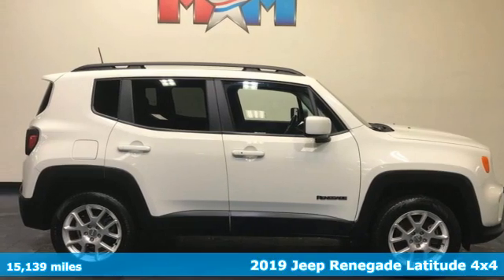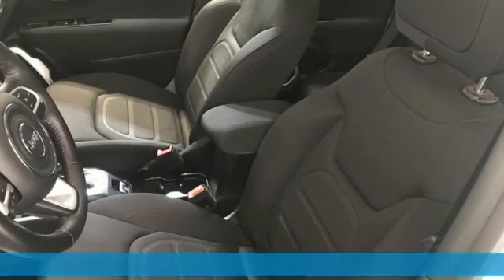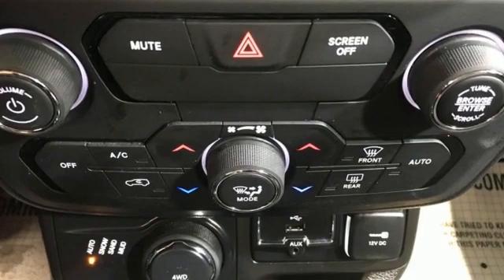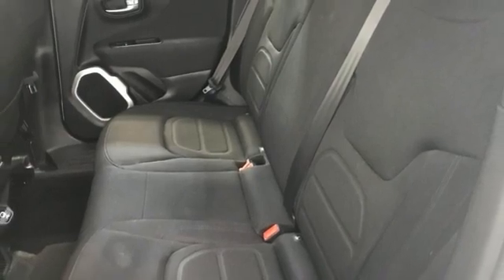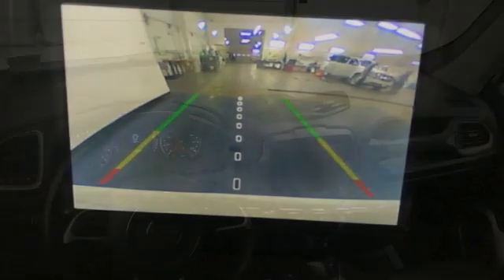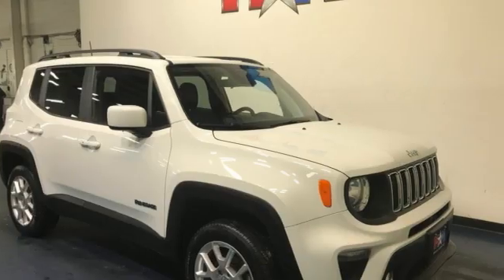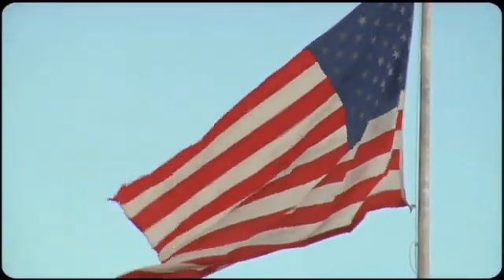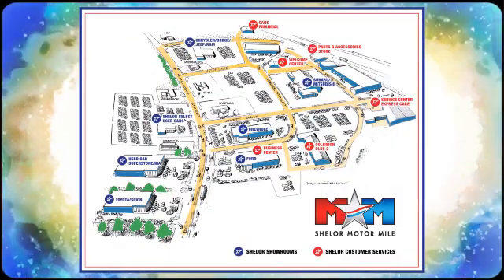Used 2019 Jeep Renegade Christiansburg VA Blacksburg, VA B59048 - SOLD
Year: 2019
Make: Jeep
Model: Renegade
Trim: Sport Utility
Engine: 2.4L 4 Cylinder Engine
Transmission: 9-Speed A/T
Color: Alpine White Clearcoat
Interior: Black
Mileage: 15139
Stock #: B59048
VIN: ZACNJBBB3KPK12012
Nice, ONLY 15,139 Miles! WAS $23,994, FUEL EFFICIENT 29 MPG Hwy/21 MPG City!, PRICED TO MOVE $1,300 below J.D. Power Retail! Heated Seats, iPod/MP3 Input, Back-Up Camera, Bluetooth, Smart Device Integration, Dual Zone A/C SEE MORE!br /br /KEY FEATURES INCLUDEbr /4x4, Back-Up Camera, iPod/MP3 Input, Bluetooth, Aluminum Wheels, Dual Zone A/C, Smart Device Integration. Rear Spoiler, MP3 Player, Satellite Radio, Privacy Glass, Steering Wheel Controls. br /br /OPTION PACKAGESbr /COLD WEATHER GROUP Leather Wrapped Steering Wheel, Windshield Wiper De-Icer, Rain Sensitive Windshield Wipers, Heated Front Seats, Heated Steering Wheel, All-Season Floor Mats, PASSIVE ENTRY REMOTE START PACKAGE Keyless Entry w/Panic Alarm, Remote Start System, ENGINE: 2.4L I4 ZERO EVAP M-AIR (STD), TRANSMISSION: 9-SPEED 948TE AUTOMATIC (STD). Jeep Latitude with Alpine White Clearcoat exterior and Black interior features a 4 Cylinder Engine with 180 HP at 6400 RPM*. br /br /EXPERTS RAVEbr /Great Gas Mileage: 29 MPG Hwy. br /br /A GREAT TIME TO BUYbr /Was $23,994. This Renegade is priced $1,300 below J.D. Power Retail. br /br /WHO WE AREbr /At Shelor Motor Mile we have a price and payment to fit any budget. Our big selection means even bigger savings! Need extra spending money? Shelor wants your vehicle, and we're paying top dollar! br /br /Tax DMV Fees & $597 processing fee are not included in vehicle prices shown and must be paid by the purchaser. Vehicle information and equipment is based off standard equipment as decoded from VIN and may vary from vehicle to vehicle.br / Chevrolet Ford Chrysler Dodge Jeep & Ram prices include current factory rebates and incentives some of which may require financing through the manufacturer and/or the customer must own/trade a certain make of vehicle. Residency restrictions apply see dealer for details and restrictions. All pricing and details are believed to be accurate but we do not warrant or guarantee such accuracy. The prices shown above may vary from region to region as will incentives and are subject to change.